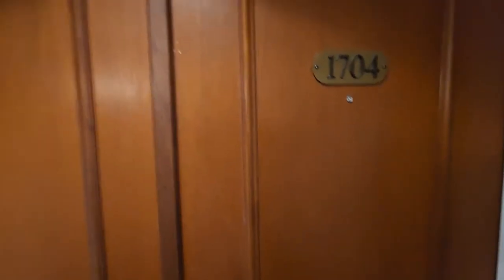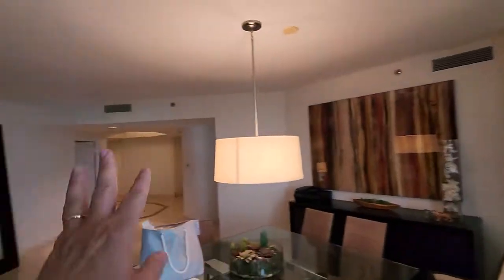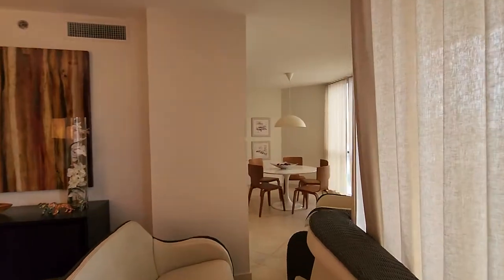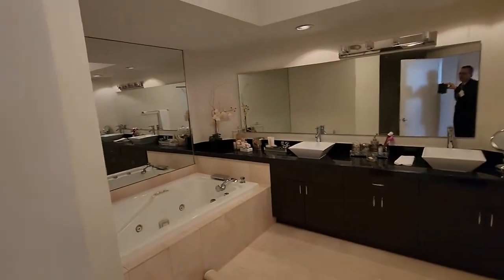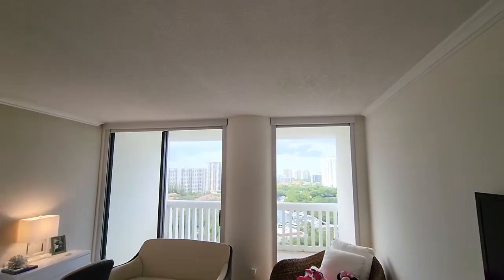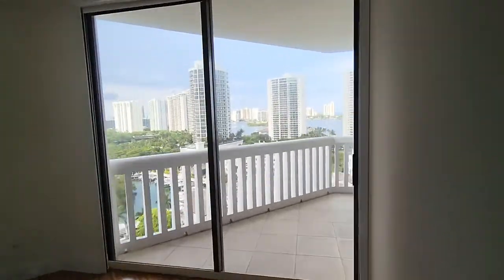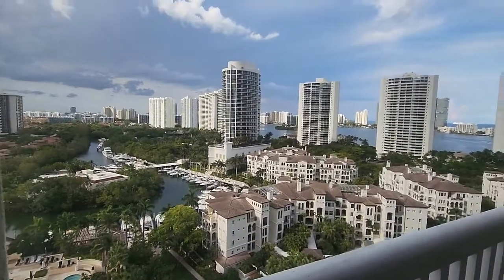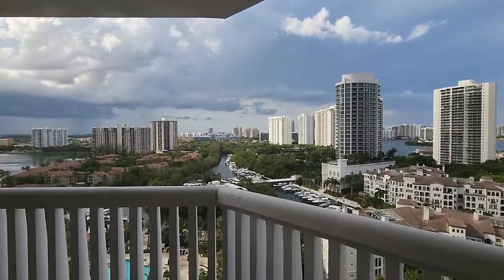2000 ISLAND BLVD # 1704. AVENTURA 33160 WILLIAMS ISLAND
2000 ISLAND BLVD  # 1704 . 2,560 SF